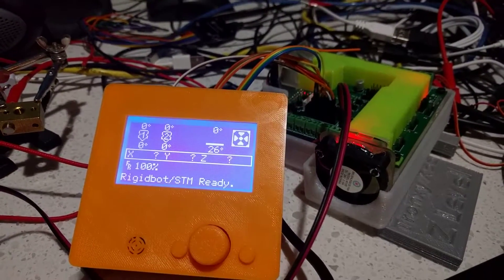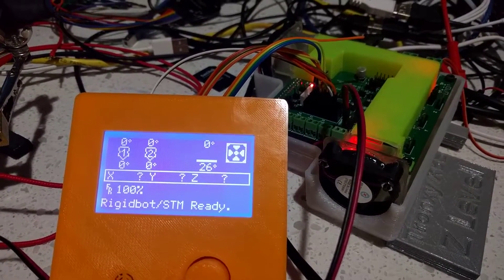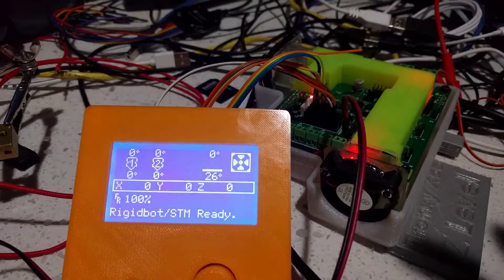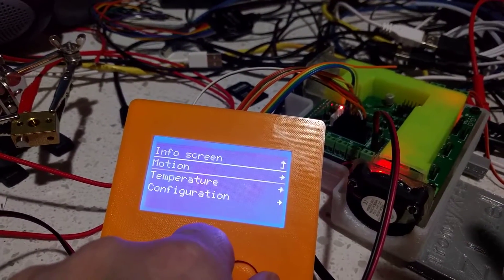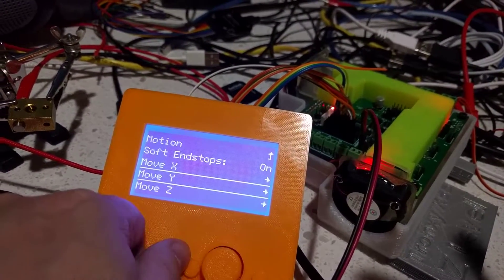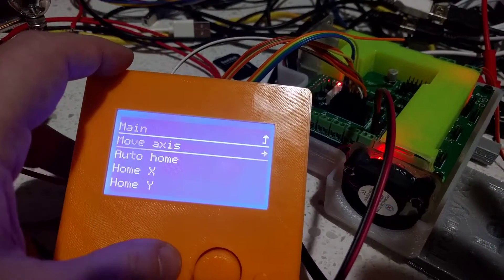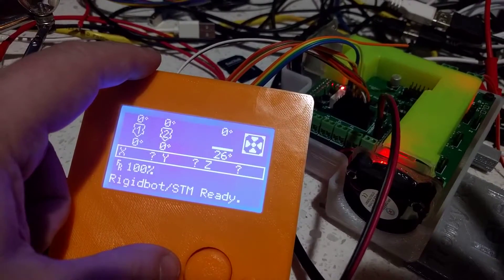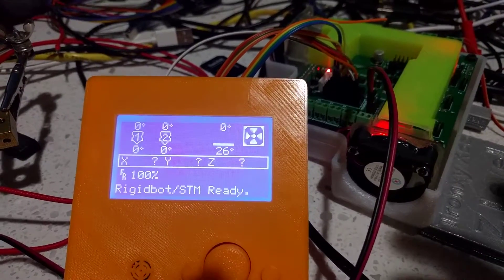Marlin on STM32/TCM2130 LCD panel test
This is a functionality test of an LCD Graphics display on my 3D printer controller board.

The board is using STM32 ARM 32-bit micro-controller. In this video the board is running Marlin V2 firmware.